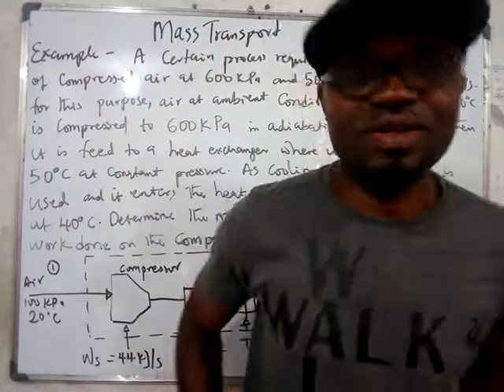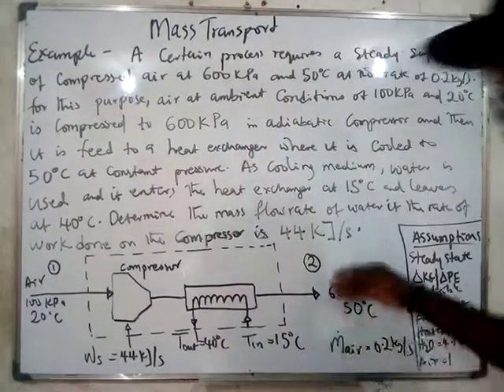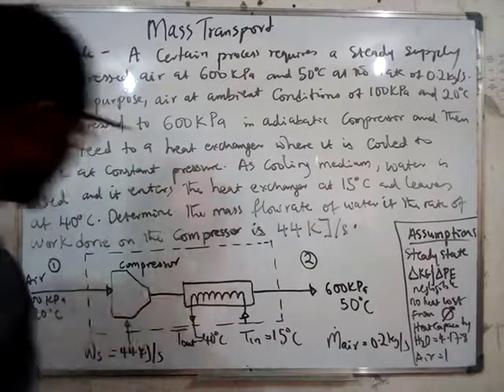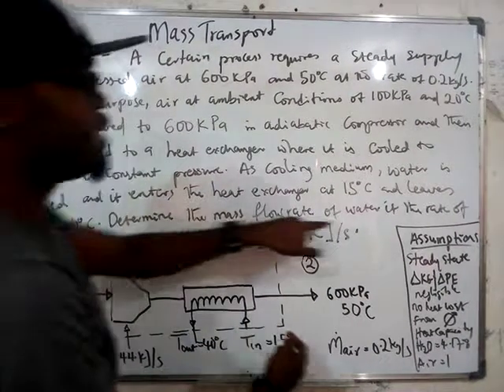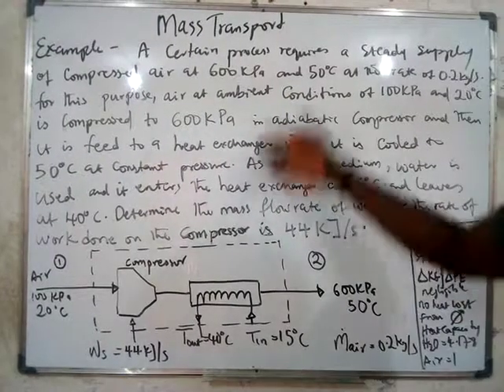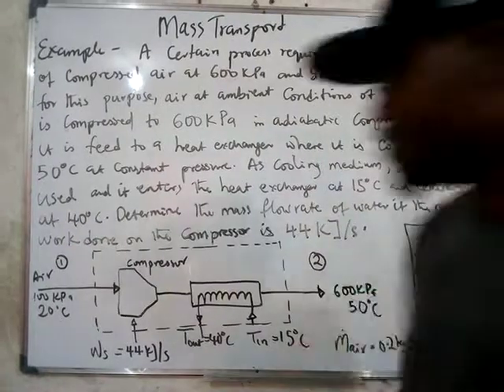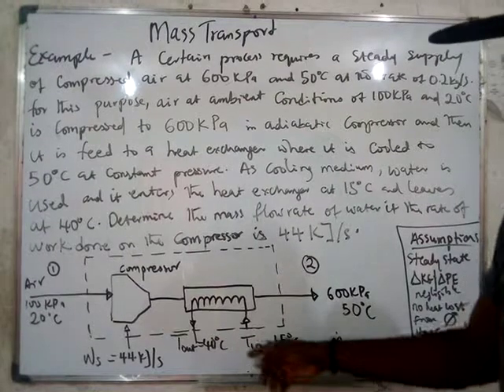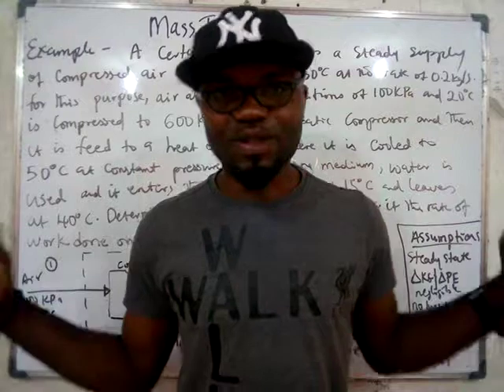Mass transport exercise